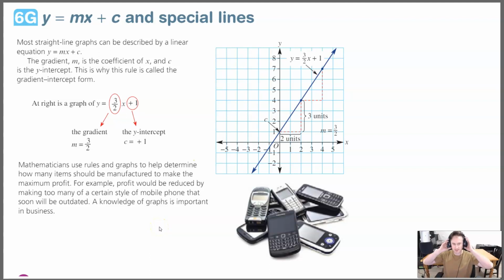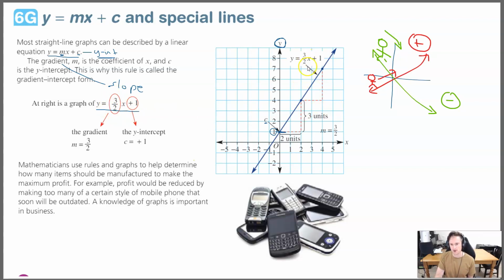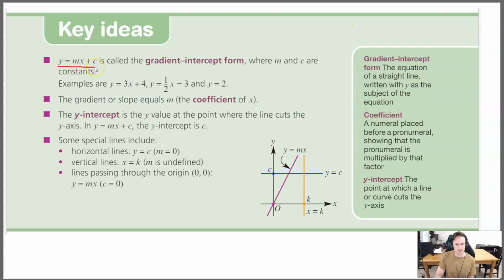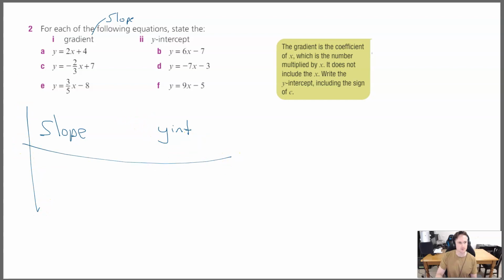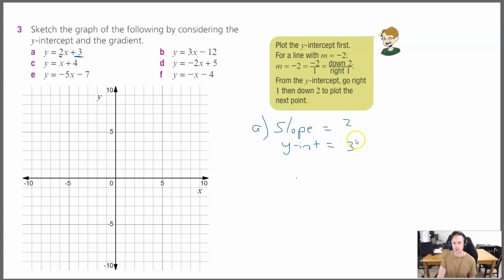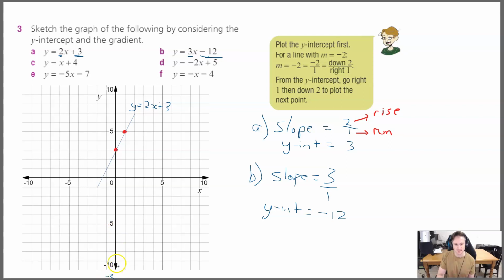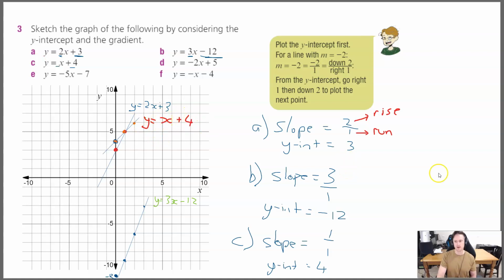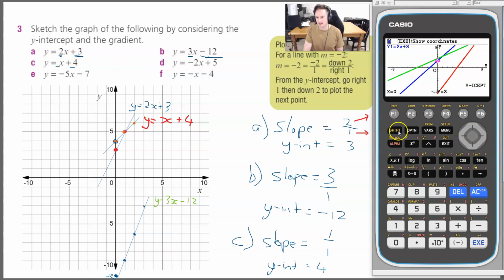6G walkthrough pt 1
For yr 10 General!

0:00 Introduction to unit
7:57 Q2
10:24 Q3